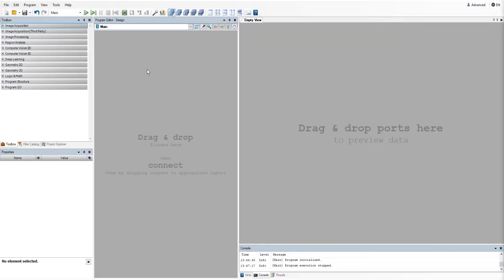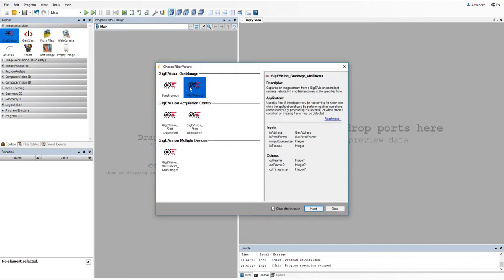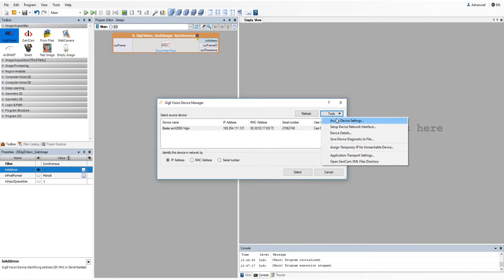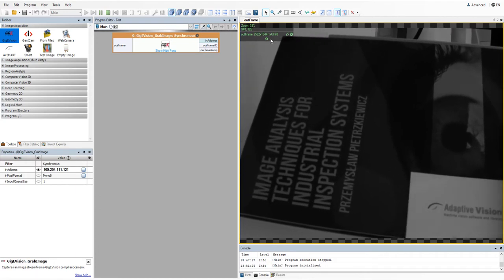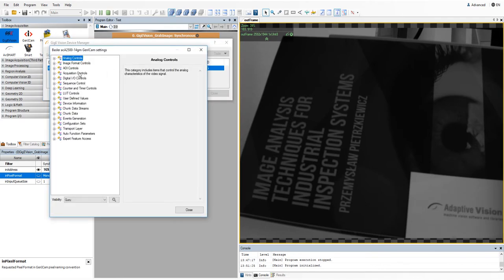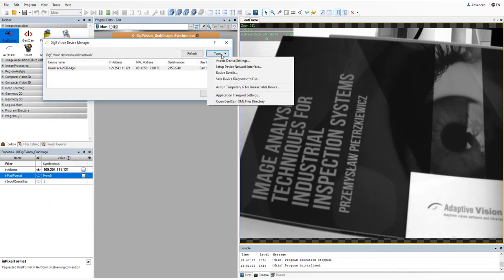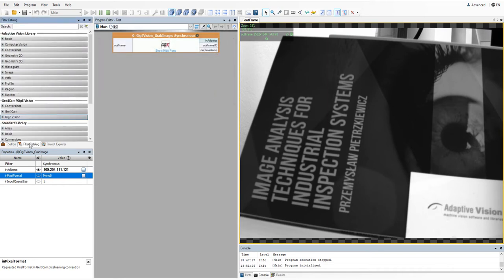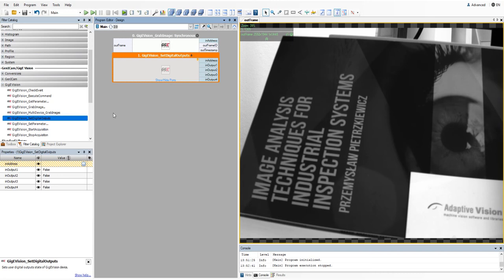3. Adaptive Vision Studio Tutorial: Image Acquisition (GigE Vision)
This tutorial shows how to get started using GigE Vision cameras in Adaptive Vision Studio 4.10.

To get more information on how to use GigE Vision devices in Adaptive Vision Studio, please refer to the following article